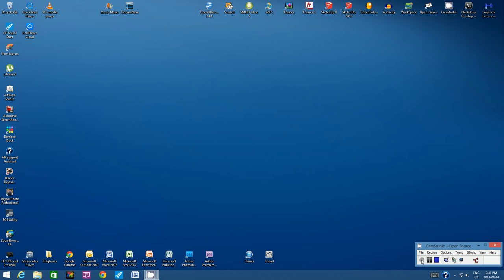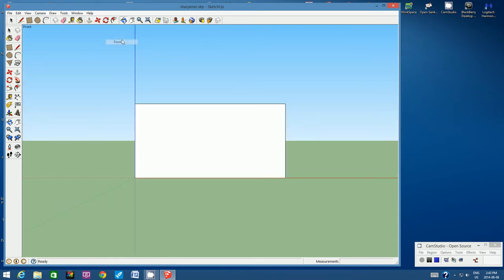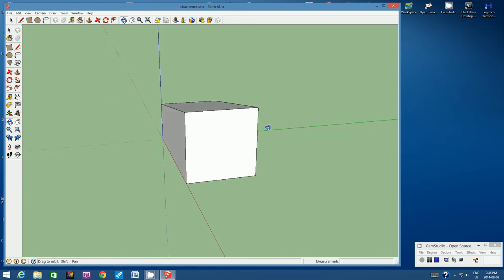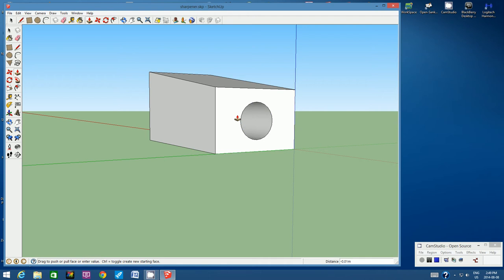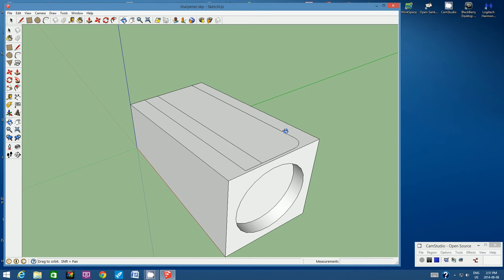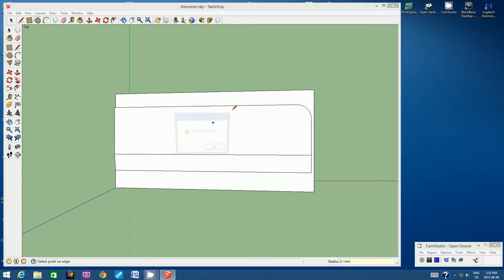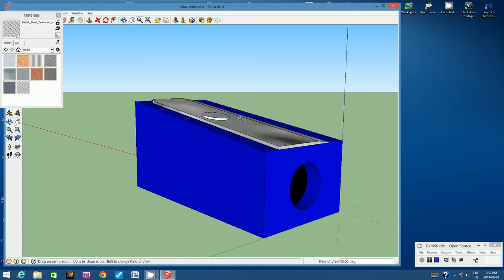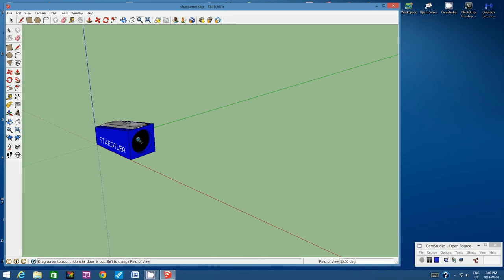Sketchup 8 Tutorial #5 Pencil Sharpener (Gr. 6)